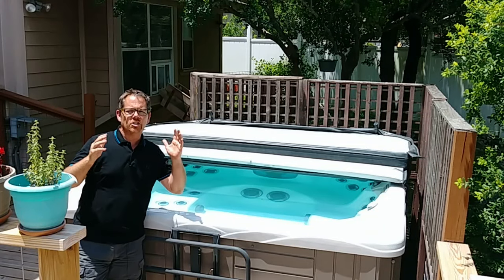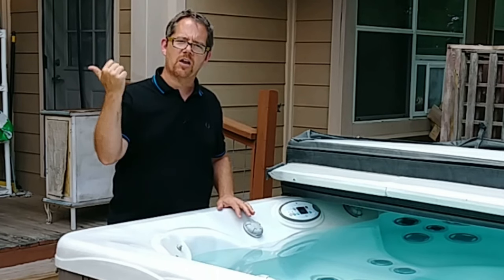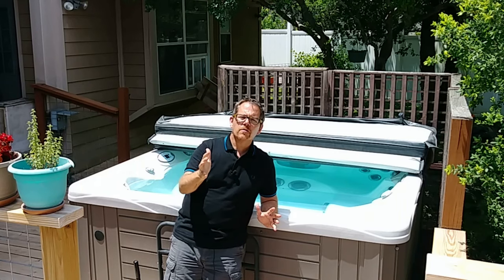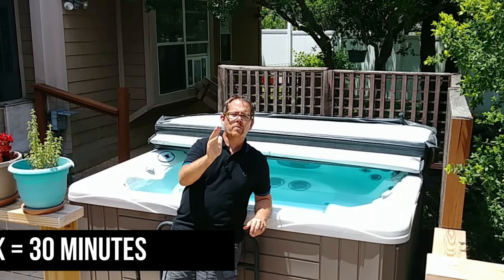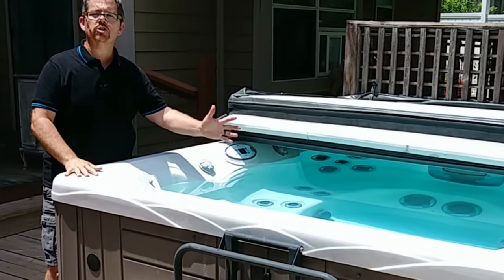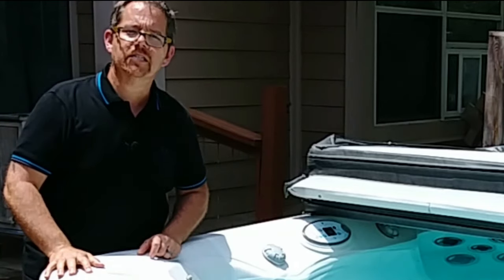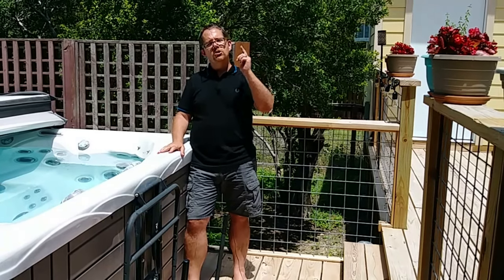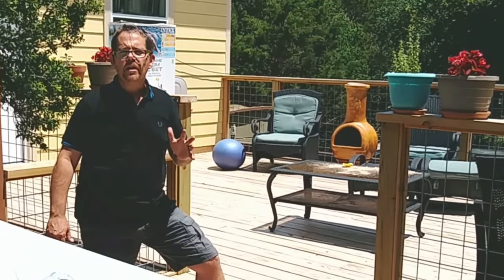How to Lower Your Hot Tub's Temperature in Summer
Summer can be beastly hot in many places. When it's 100° outside, it's not much fun to soak in 104° water.

Check out some of the options on my website for lowering the temperature of your hot tub in summer

But when temps soar over 100, just turning the temp down on your panel usually isn't enough. That's because in standard mode, the heater is kicking on many times throughout the day while the sun beats down on your cover which is trapping the heat inside.

Also, make sure to be on the lookout for symptoms of dehydration in a hot tub

And make sure you know how long it's safe to soak at different temperatures

In the video, I mention linking to different companies to learn how to change the mode from standard to sleep or economy. Here are a few of the best-known brands:

But when in doubt consult (or Google) your brand's owner's manual.